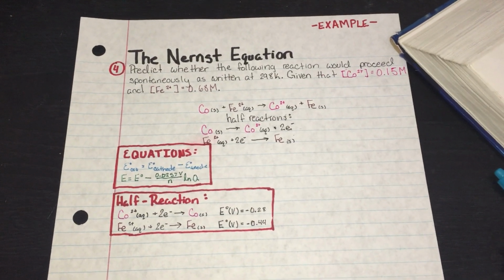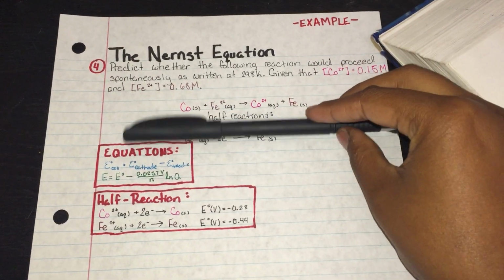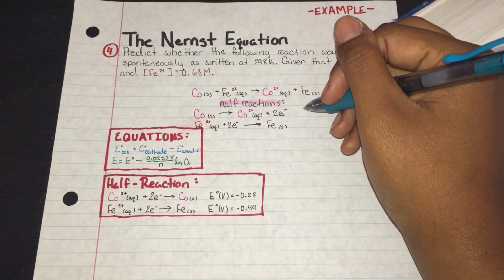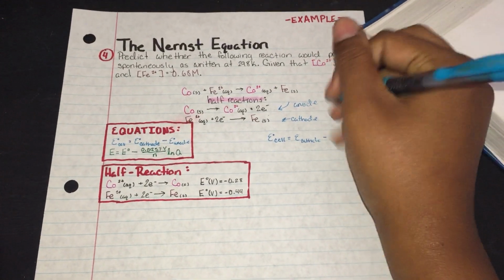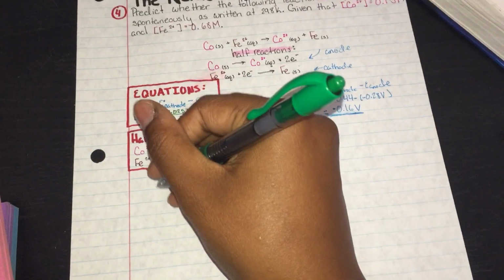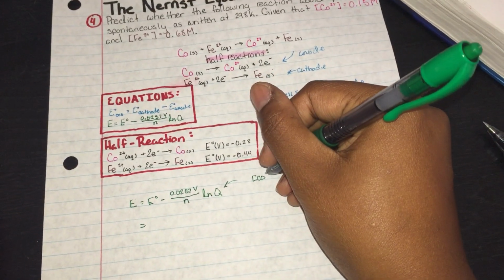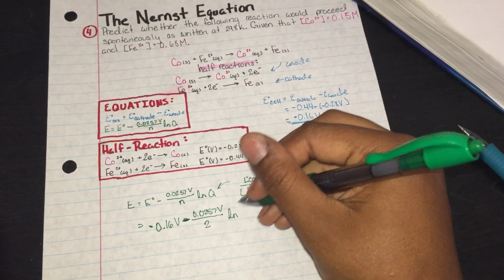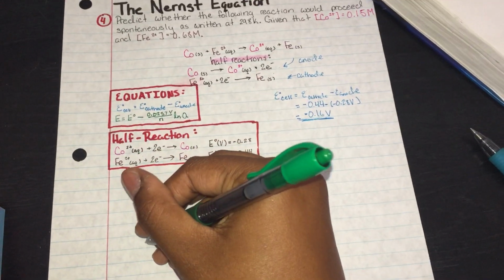EXC Problem: 4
Dr. Noveron MTWRF 8:10
(Exam 4)